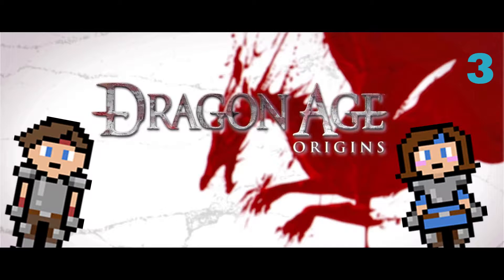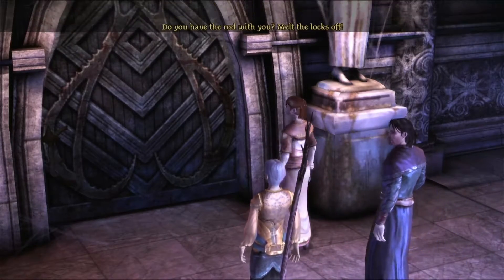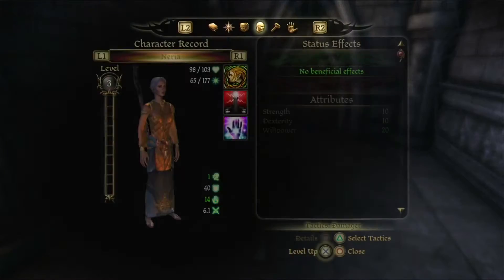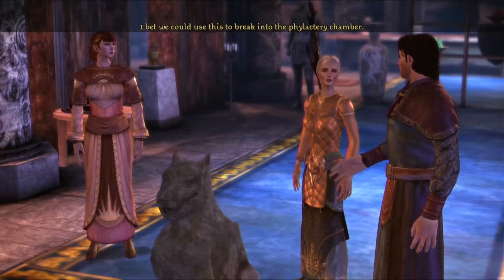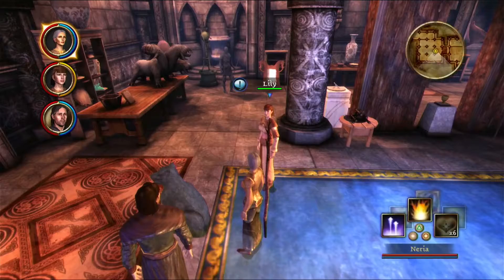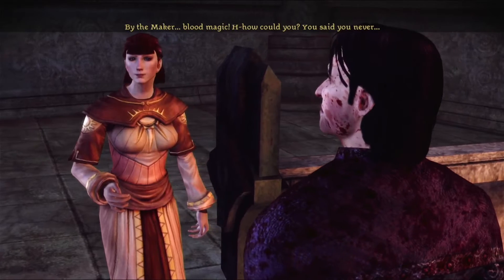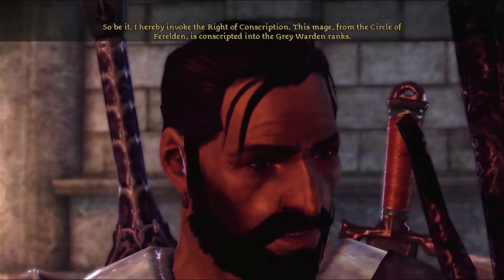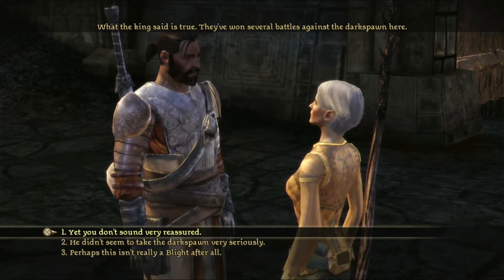Dragon Age: Origins Ep. 3: Jowan, you IDIOT!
Jowan goofs everything up and gets us kicked out of the Circle. Idiot.